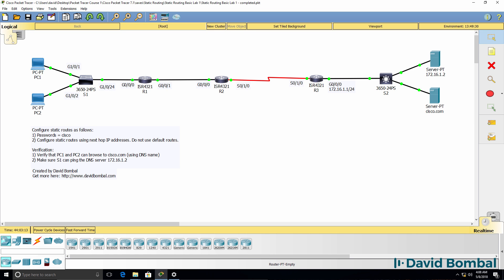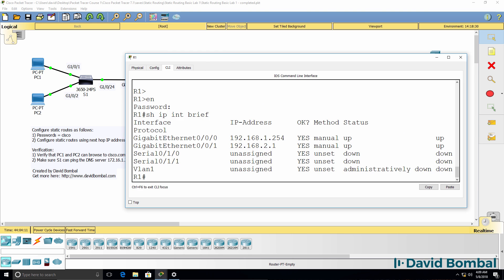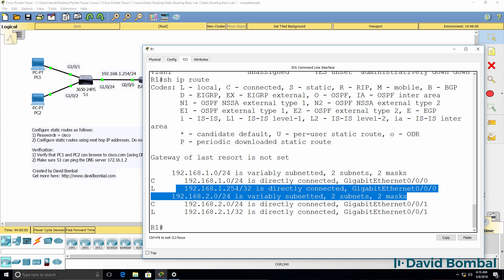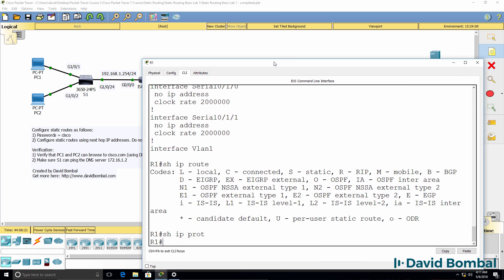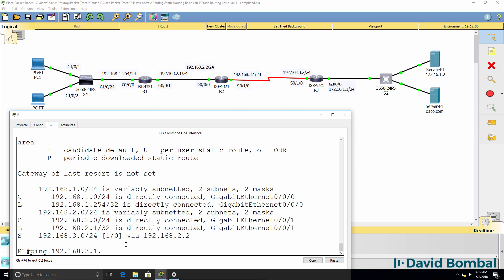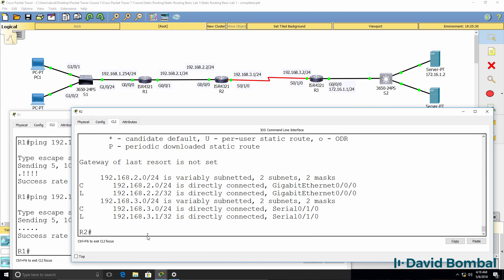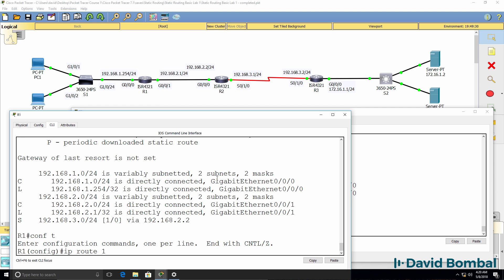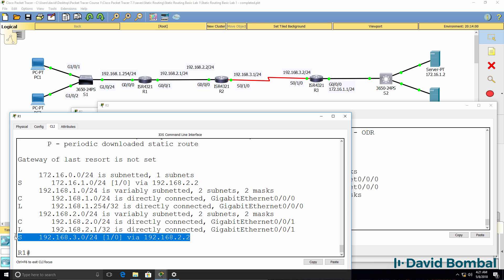Cisco CCNA Packet Tracer Ultimate labs: Static Routes: Answers Part 1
Routers forward packets using either route information from route table entries that you manually configure or the route information that is calculated using dynamic routing algorithms.

Static routes, which define explicit paths between two routers, cannot be automatically updated; you must manually reconfigure static routes when network changes occur. Static routes use less bandwidth than dynamic routes. No CPU cycles are used to calculate and analyze routing updates.

You can supplement dynamic routes with static routes where appropriate. You can redistribute static routes into dynamic routing algorithms but you cannot redistribute routing information calculated by dynamic routing algorithms into the static routing table.

You should use static routes in environments where network traffic is predictable and where the network design is simple. You should not use static routes in large, constantly changing networks because static routes cannot react to network changes. Most networks use dynamic routes to communicate between routers but might have one or two static routes configured for special cases. Static routes are also useful for specifying a gateway of last resort (a default router to which all unroutable packets are sent).

Administrative Distance
An administrative distance is the metric used by routers to choose the best path when there are two or more routes to the same destination from two different routing protocols. An administrative distance guides the selection of one routing protocol (or static route) over another, when more than one protocol adds the same route to the unicast routing table. Each routing protocol is prioritized in order of most to least reliable using an administrative distance value.

Static routes have a default administrative distance of 1. A router prefers a static route to a dynamic route because the router considers a route with a low number to be the shortest. If you want a dynamic route to override a static route, you can specify an administrative distance for the static route. For example, if you have two dynamic routes with an administrative distance of 120, you would specify an administrative distance that is greater than 120 for the static route if you want the dynamic route to override the static route.

Directly Connected Static Routes
You must specify only the output interface (the interface on which all packets are sent to the destination network) in a directly connected static route. The router assumes the destination is directly attached to the output interface and the packet destination is used as the next-hop address. The next hop can be an interface, only for point-to-point interfaces. For broadcast interfaces, the next hop must be an IPv4/IPv6 address.

Fully Specified Static Routes
You must specify either the output interface (the interface on which all packets are sent to the destination network) or the next-hop address in a fully specified static route. You can use a fully specified static route when the output interface is a multi-access interface and you need to identify the next-hop address. The next-hop address must be directly attached to the specified output interface.

Floating Static Routes
A floating static route is a static route that the router uses to back up a dynamic route. You must configure a floating static route with a higher administrative distance than the dynamic route that it backs up. In this instance, the router prefers a dynamic route to a floating static route. You can use a floating static route as a replacement if the dynamic route is lost.

Commands:
1. configure terminal
2. ip route { ip-prefix | ip-addr/ip-mask } {[ next-hop | nh-prefix ] | [ interface next-hop | nh-prefix ]} [ name nexthop-name] [ tag tag-value] [ pref ]

Transcription:

Okay so in this lab, we need to configure static routes to enable IP connectivity between hosts on the left and hosts on the right.

As an example, if I open up a console on PC 1 and try and ping 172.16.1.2 the DNS server, I’m told that the destination is unreachable.

ipconfig /all
shows us that this PCs has this IP address configured and it’s DHCP server and default gateway are 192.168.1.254
That device is router 1 and we can verify that by using the command show ip interface brief
Notice the IP address on gigabit 0/0/0.

Now in this topology, IP addresses are not shown. So, I’m going to add IP addresses to the topology to make it easier to configure the static routes. We can see that this interface is configured with this IP address.